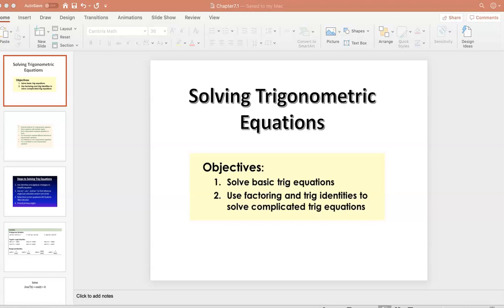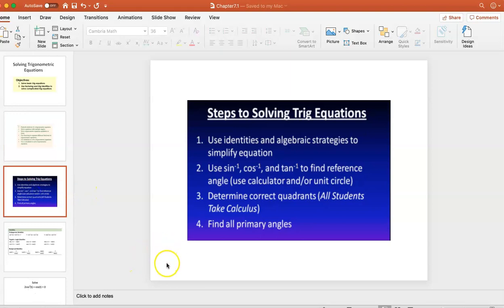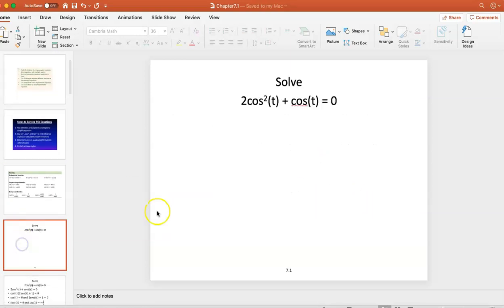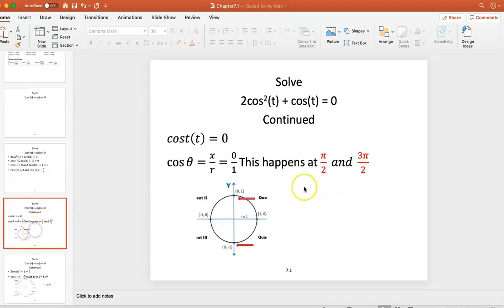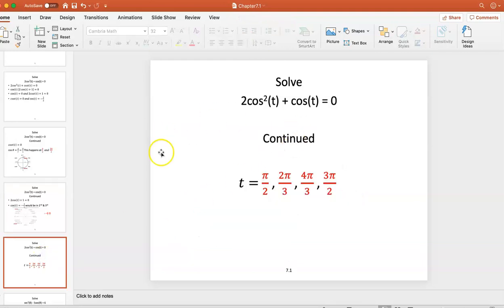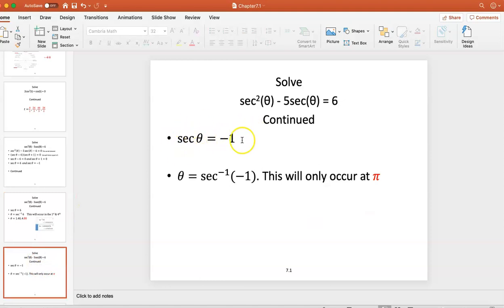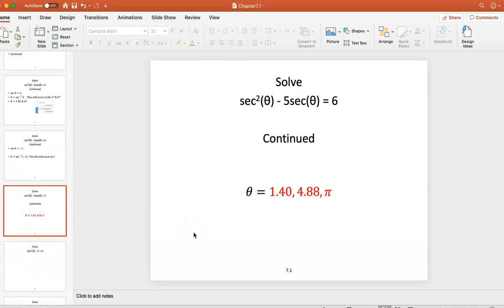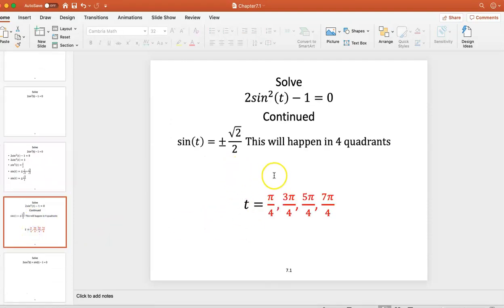PPT 7 1 Part 1